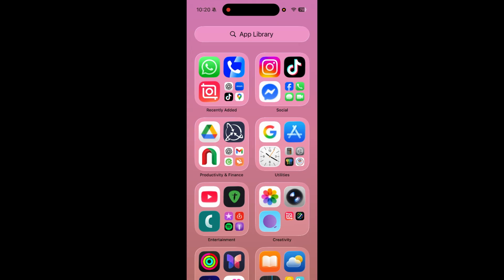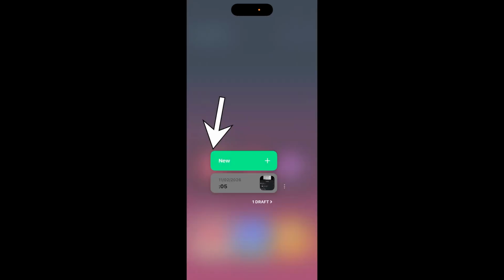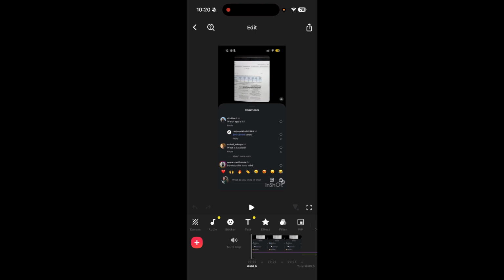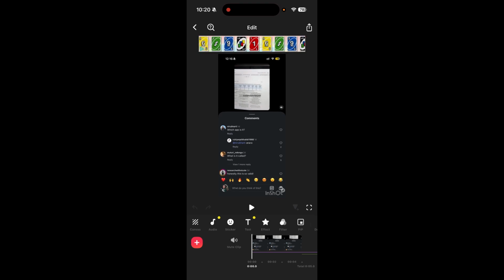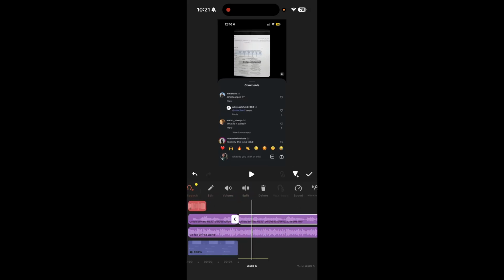How to Sync Audio with Video in InShot 2026?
Learn how to sync audio with video in InShot. Well here is how you can align your sound perfectly with your footage using the timeline and audio tools. Learn the steps to fix audio lag, match beats, and ensure your audio and video are perfectly synchronized.